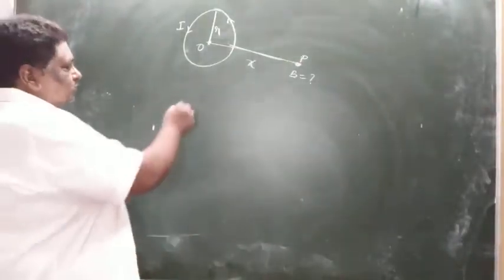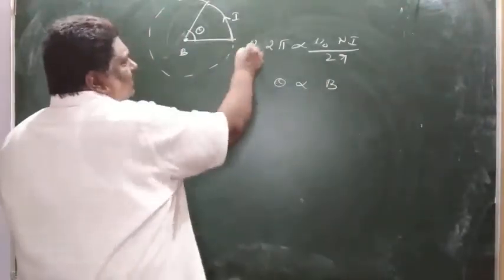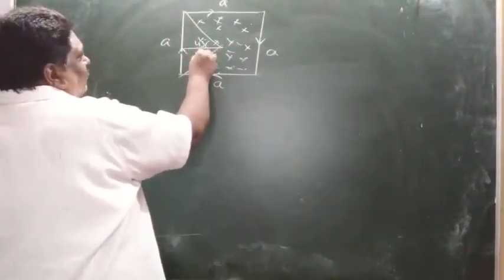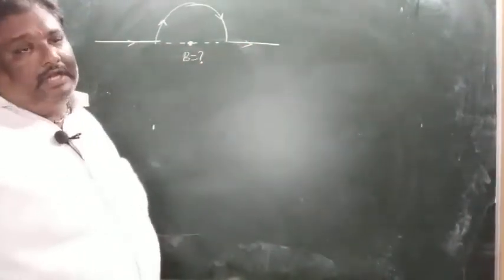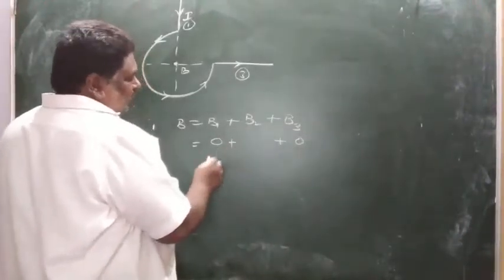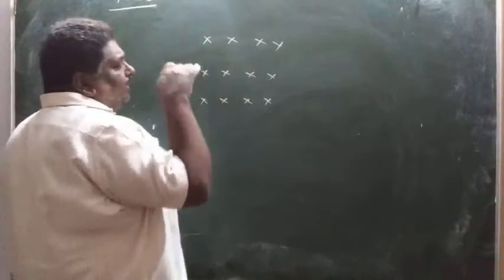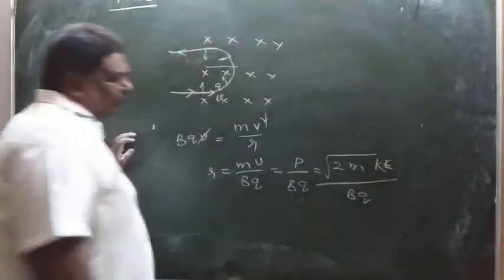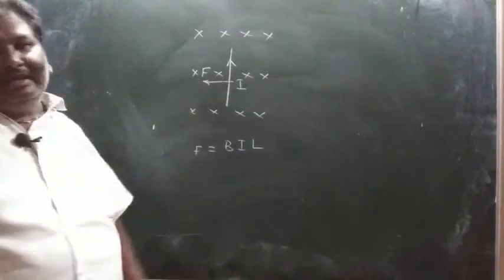Force on a conductor in magnetic field